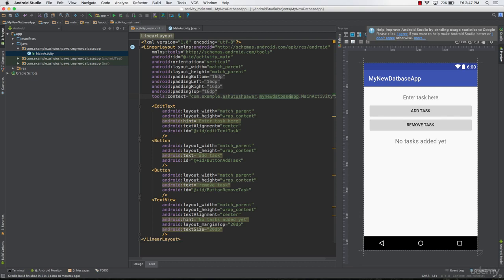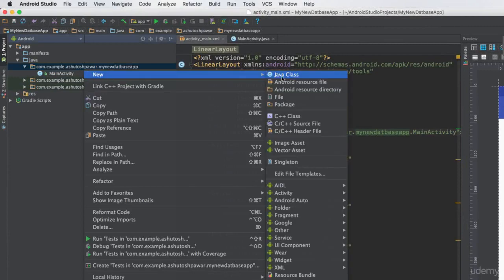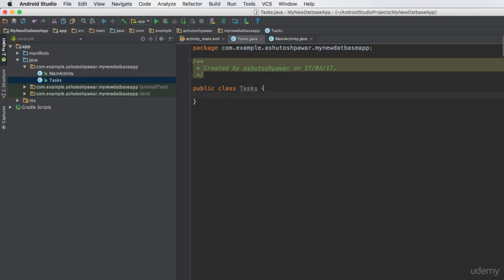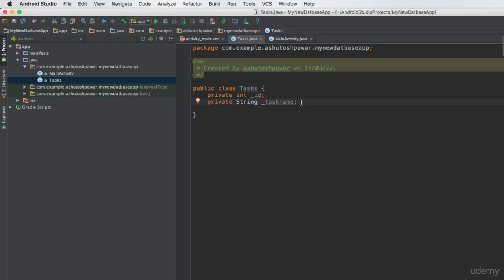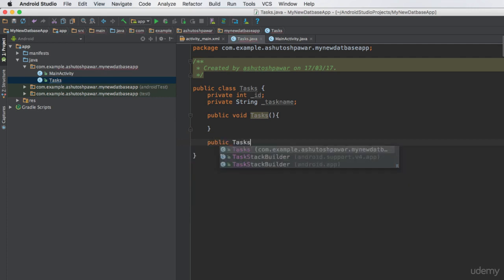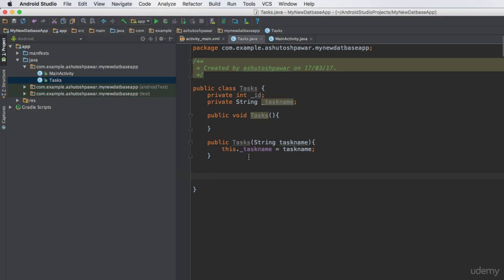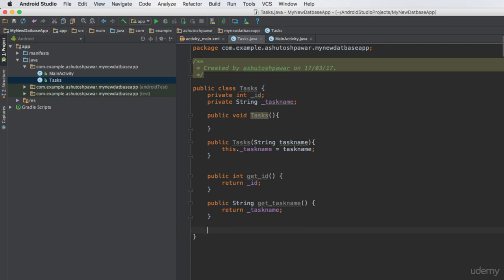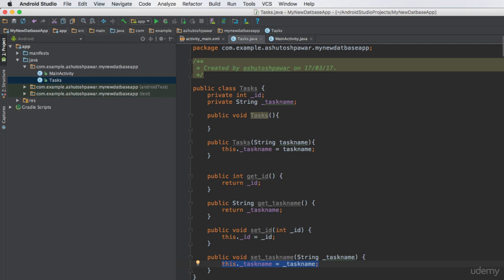037 lecture 32 building the sqlite app creating the task class